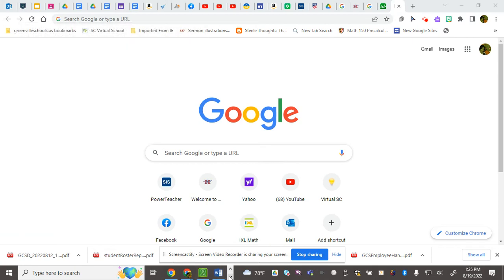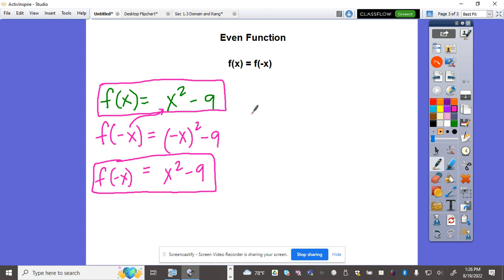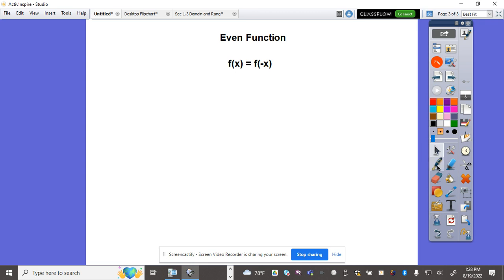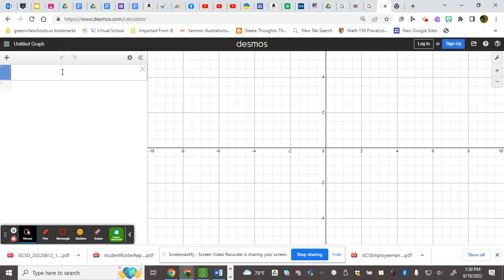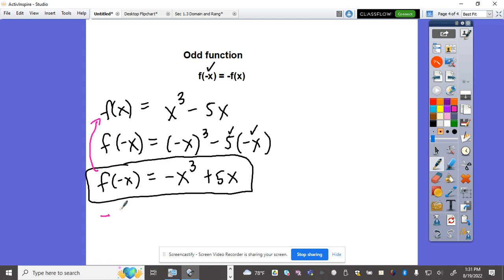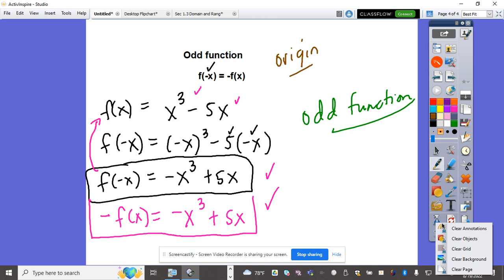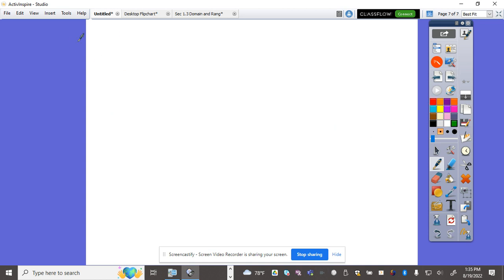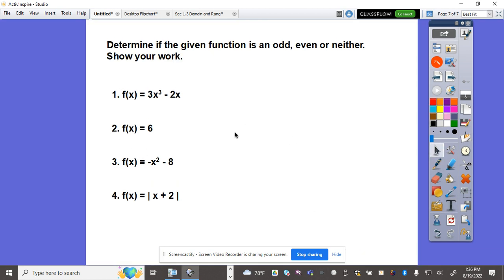Odd & Even Functions